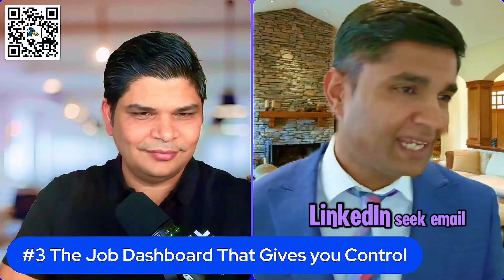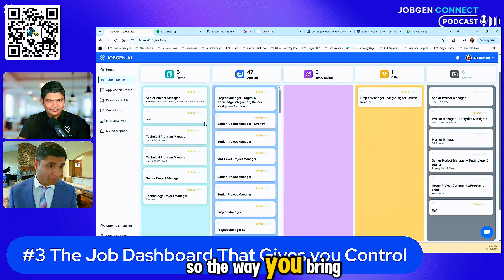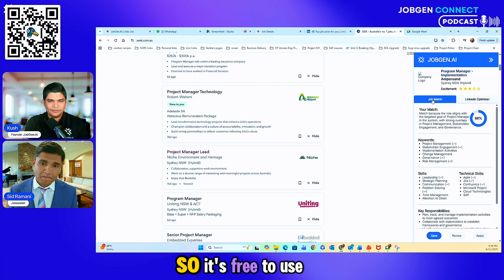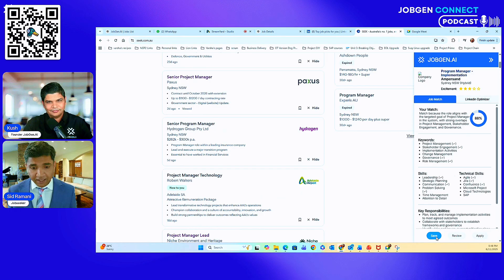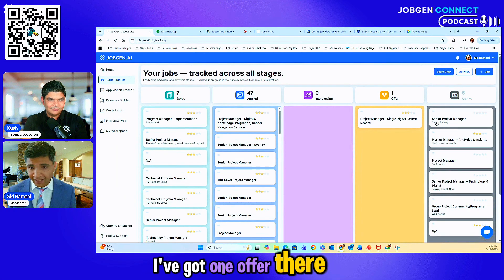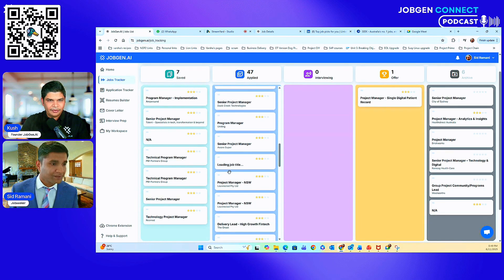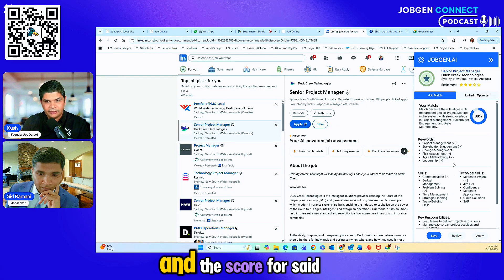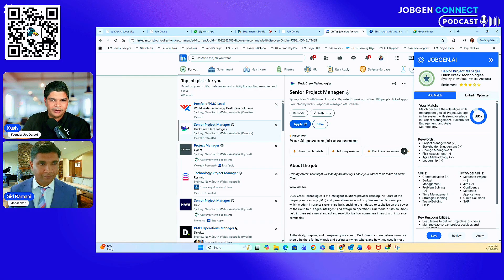Still Using Spreadsheets to Track Jobs? Try This FREE AI Tool Instead!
📌 𝐒𝐭𝐢𝐥𝐥 𝐦𝐚𝐧𝐚𝐠𝐢𝐧𝐠 𝐣𝐨𝐛𝐬 𝐢𝐧 𝐬𝐩𝐫𝐞𝐚𝐝𝐬𝐡𝐞𝐞𝐭𝐬, 𝐬𝐜𝐫𝐞𝐞𝐧𝐬𝐡𝐨𝐭𝐬, 𝐚𝐧𝐝 𝐟𝐨𝐥𝐝𝐞𝐫𝐬? When the interview finally comes — Hard to find! 𝐔𝐬𝐞 𝐭𝐡𝐞 𝐅𝐑𝐄𝐄 𝐉𝐨𝐛𝐆𝐞𝐧.𝐀𝐈 𝐂𝐡𝐫𝐨𝐦𝐞 𝐄𝐱𝐭𝐞𝐧𝐬𝐢𝐨𝐧 to Analyse, Save, and Track jobs with a single click.

🚀 𝐒𝐭𝐚𝐲 𝐨𝐫𝐠𝐚𝐧𝐢𝐬𝐞𝐝. 𝐒𝐚𝐯𝐞 𝐭𝐢𝐦𝐞. 𝐁𝐞 𝐫𝐞𝐚𝐝𝐲 𝐰𝐡𝐞𝐧 𝐨𝐩𝐩𝐨𝐫𝐭𝐮𝐧𝐢𝐭𝐲 𝐤𝐧𝐨𝐜𝐤𝐬.
🎯 Works on LinkedIn, Seek, Indeed, and more
📂 Auto-saves job title, company, and link
🗂️ Add notes, update status, and view your job list anytime

Whether you’re actively applying, between roles, or exploring what’s next, you’re not alone here. Together, we’ll make job searching simpler, smarter, and less lonely.